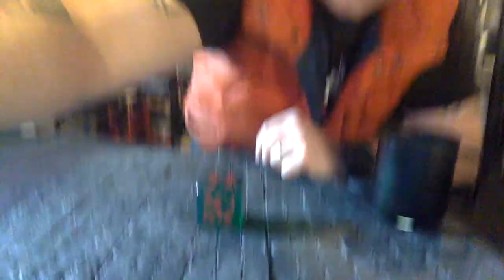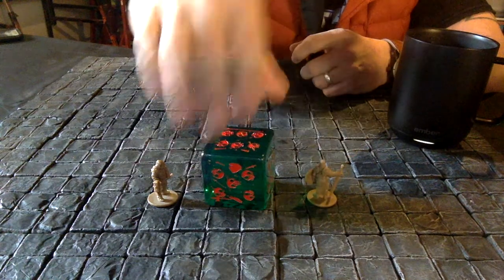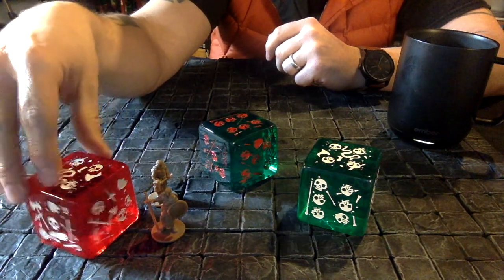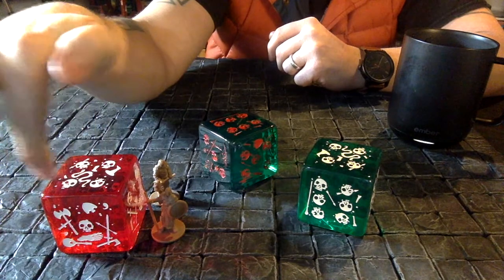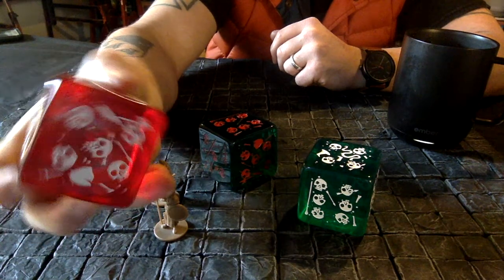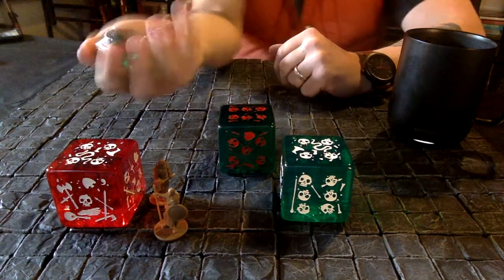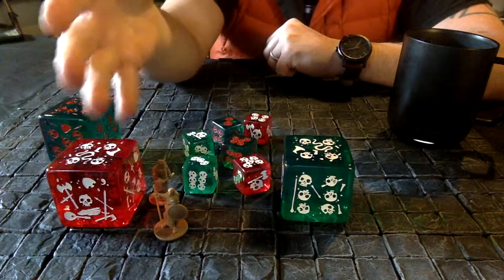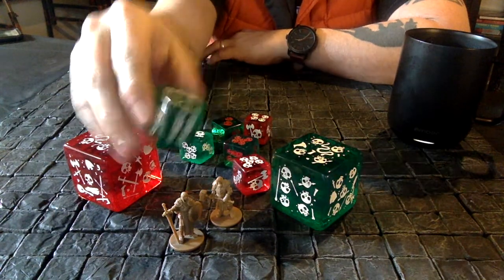Massive Gelatinous Cube Dice Mini Severed Books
Severed Books

The Massive Gelatinous Mini/D6 is a 2" (51mm) mini and die in one. Use them as gelatinous cubes that tower over your minis or use them as massive dice. The skulls are the pips (dots) on each face, 1 skull is the side for the 1. 2 skulls is the side for the 2, etc.

The translucent green mimics the gel-like substance of a gelatinous cube and the deep-set etched red images on each side gives the mini/die an added depth. These dice are made from high-impact resin.